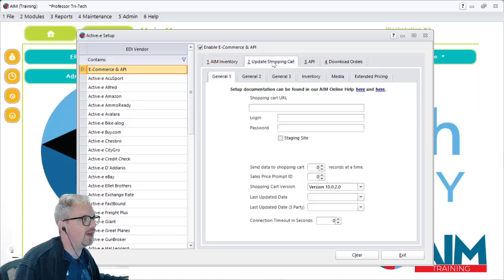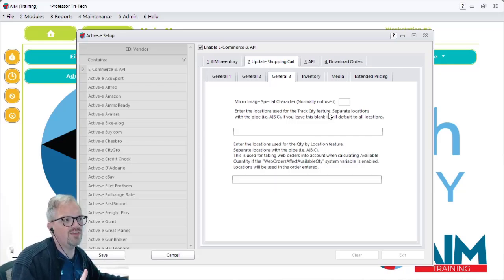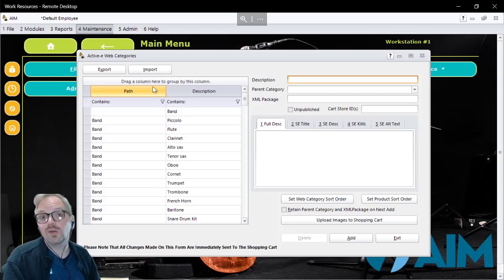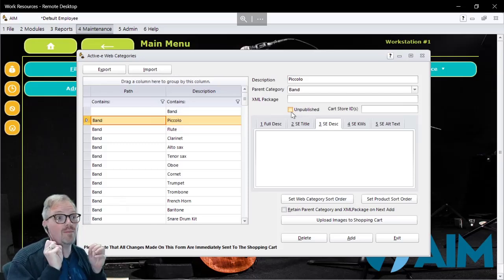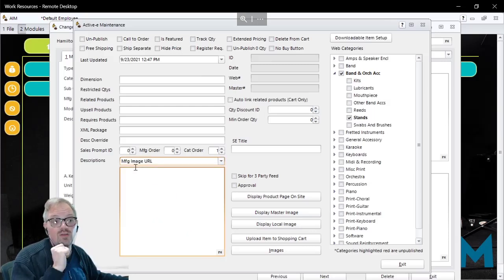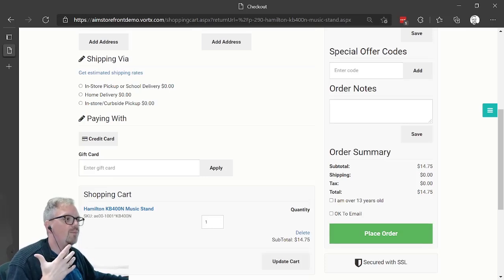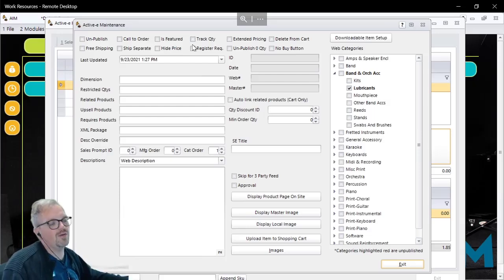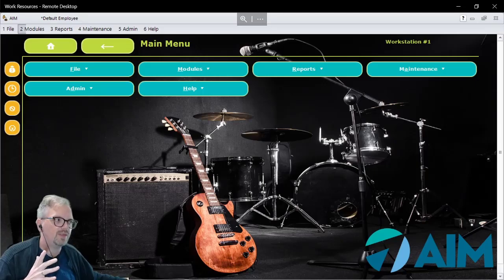E-Commerce Overview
With Active-e's E-Commerce, selling online is as simple as selling in your store, if not easier! We'll explore the basic setup of any e-commerce solution, whether that is with our Vortx partner company or using a 3rd party solution.